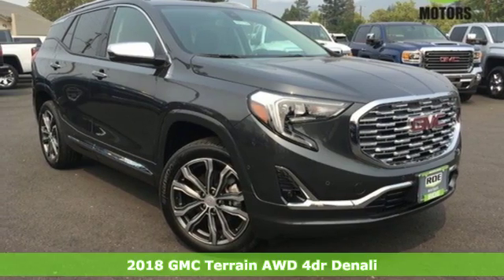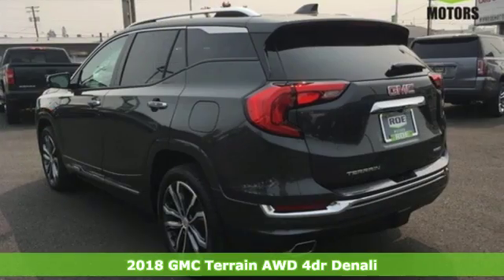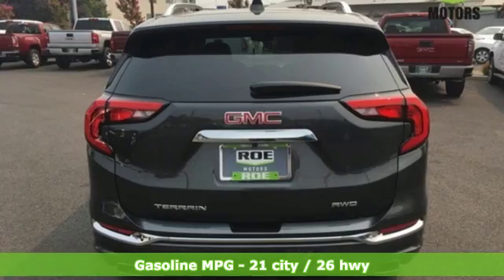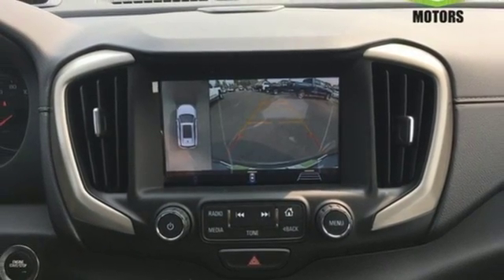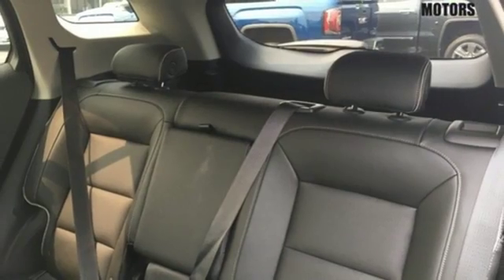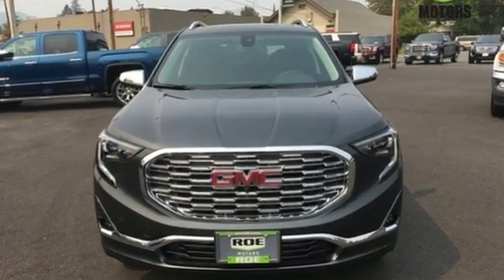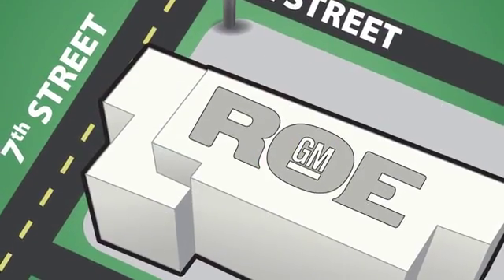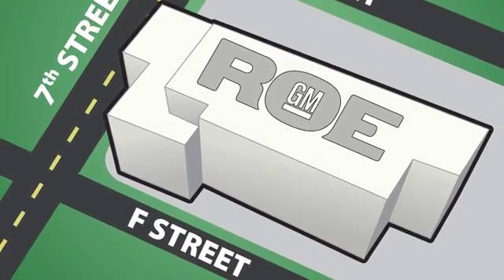2018 GMC Terrain Grants Pass OR Medford, OR GJ51302 - SOLD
Year: 2018
Make: GMC
Model: Terrain
Trim: Denali
Engine: 2.0L Turbocharged
Transmission: 9-Speed Automatic
Color: Gray
Interior: Jet Black
Stock #: GJ51302
VIN: 3GKALXEX7JL197218
This 2018 GMC Terrain Denali Graphite Gray Metallic is OUTSTANDING! Denali Graphite Gray Metallic 2.0L Turbocharged AWD 26/21 Highway/City MPGbrbrbrRoe Motors was recently honored by being Better Business Bureau Business of the Year for the State of Oregon !!! Roe Motors has been a trusted, family owned business in the Rogue Valley for over 34 years. We are dedicated to supporting our community and providing outstanding customer service.

Address:
201 NE 7th Street